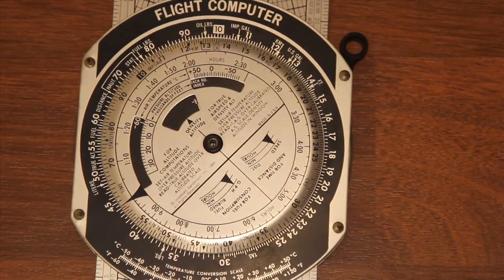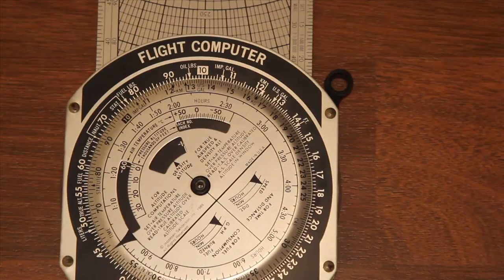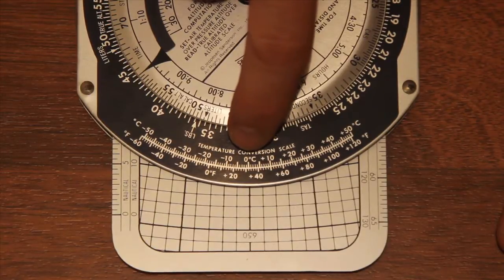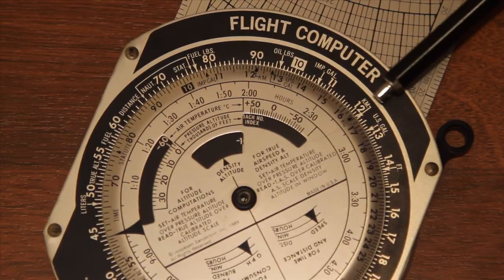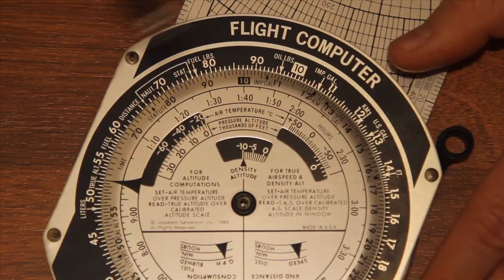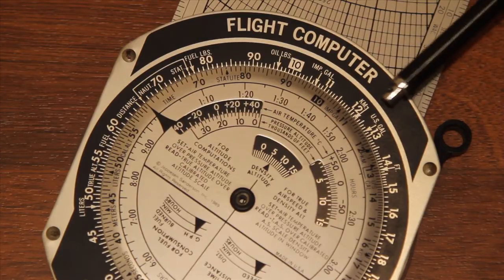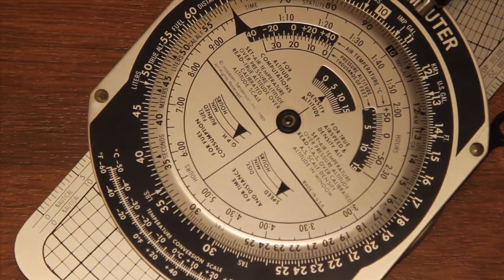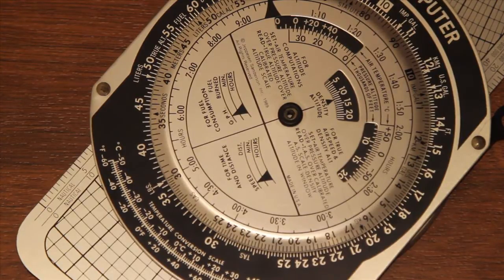AusNav #4 - E6B Flight Computer - Conversions Tutorial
Greg explains how to use the E6B flight computer to convert Celcius to Fahrenheit and back, how to convert between Kilometers, Statute and Nautical Miles as well as converting between Litres, US Gallons and Imperial Gallons.